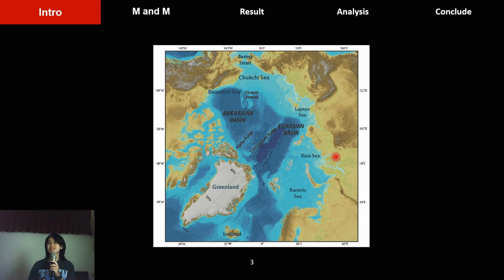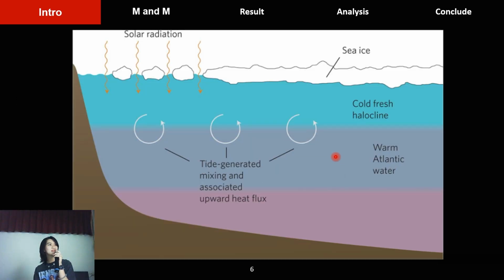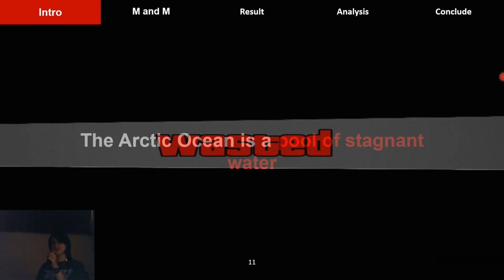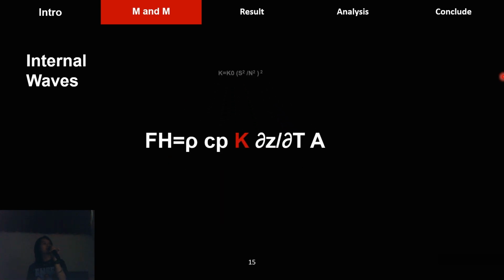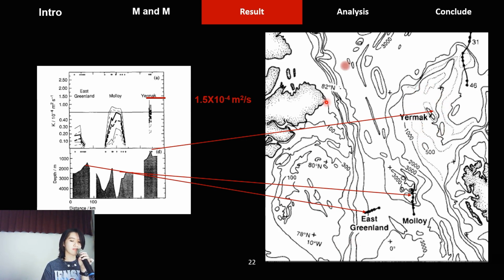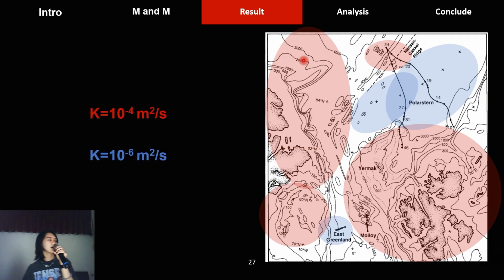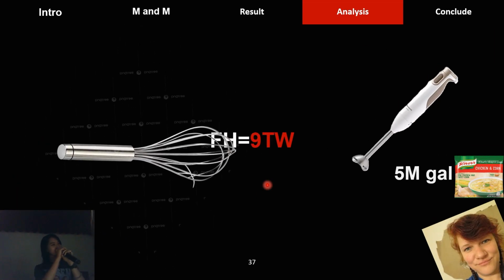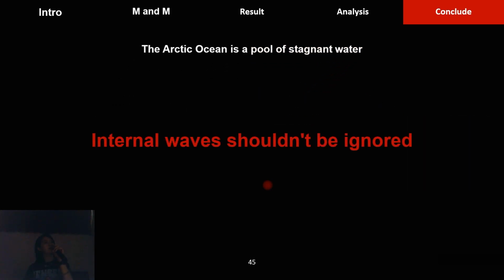01: Aleksis' Talk 2, Internal waves in Arctic Ocean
Student's polished presentation of the paper entitled "Internal waves and mixing in the Arctic Ocean" by D'Asaro et al. (1992), on Deep-Sea Research.
Video trimmed by Ivy Kuo